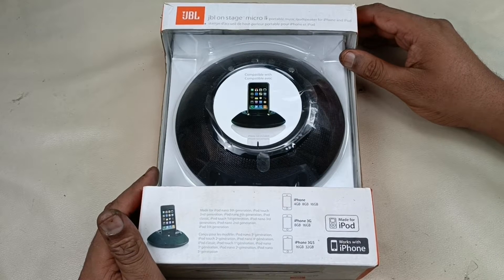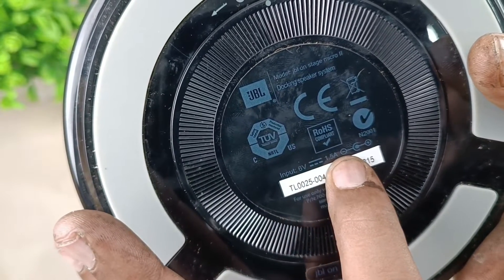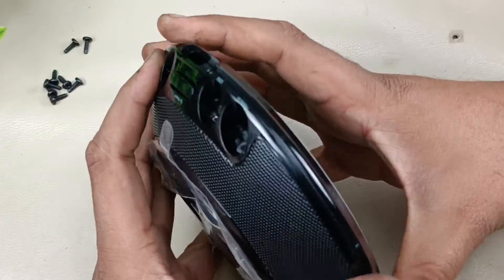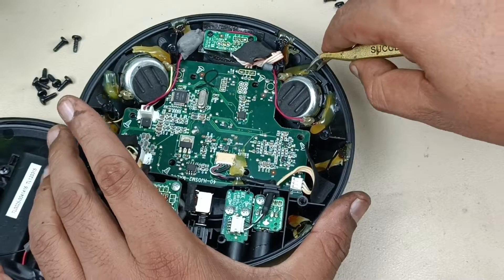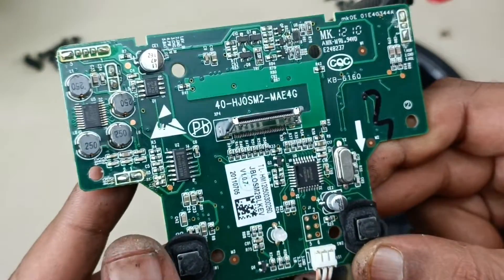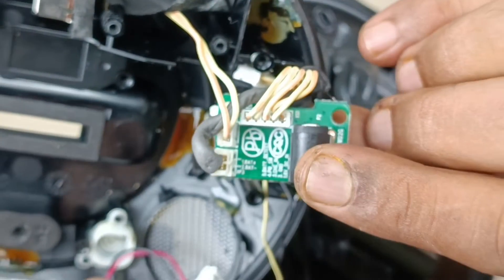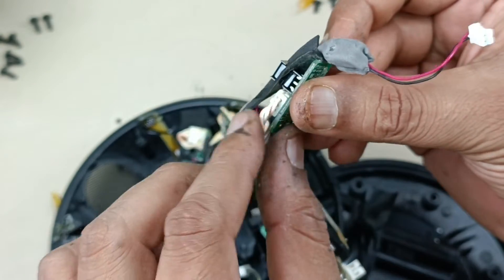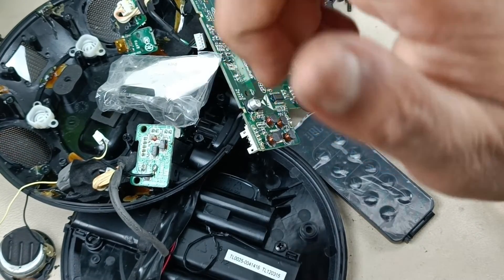Apple iPod & iPhone docking speaker JBL Onbeat Micro II Disassembly & Look inside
Teardown & Looking inside of JBL Onbeat Micro II Apple iPod & iPhone docking speaker system